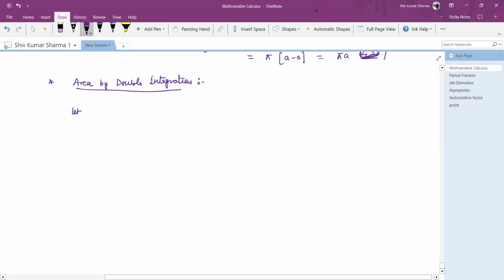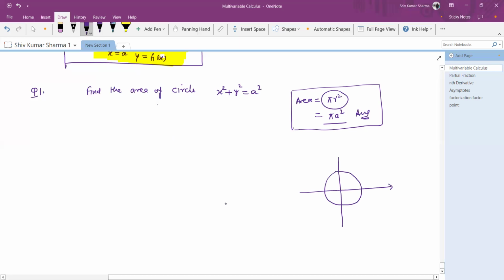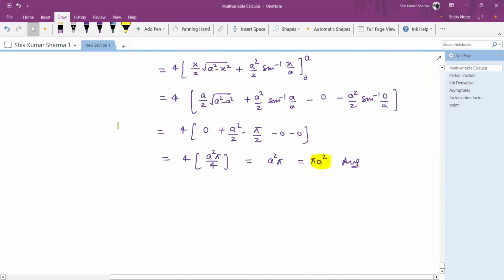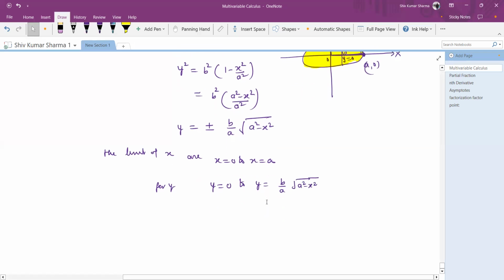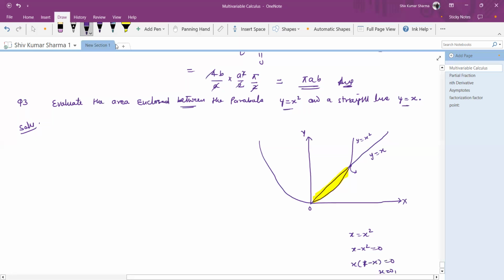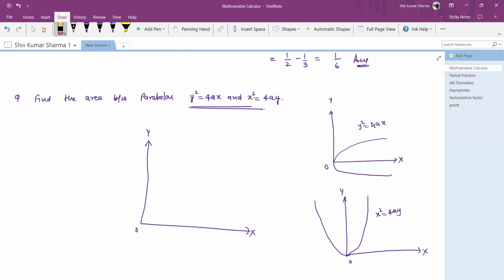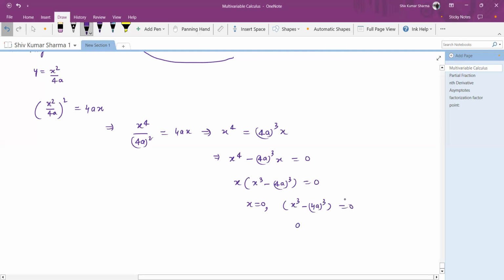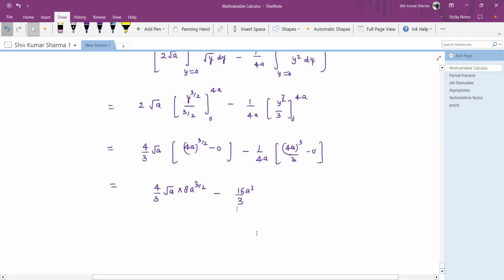Area using Double Integration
Multivariable Calculus-Area using Double Integration Cartesian Form